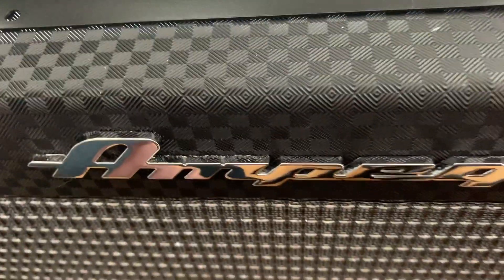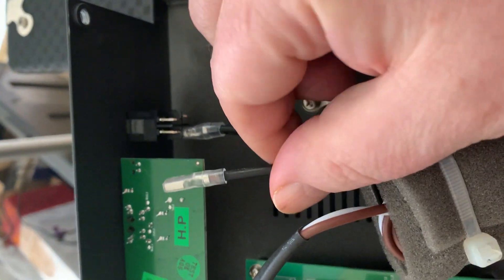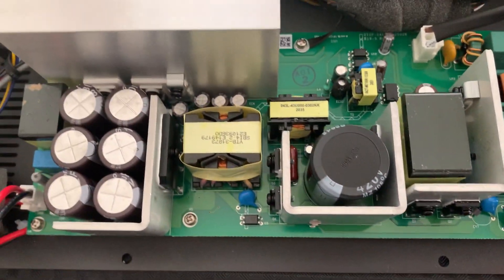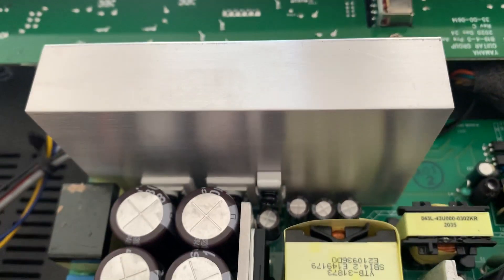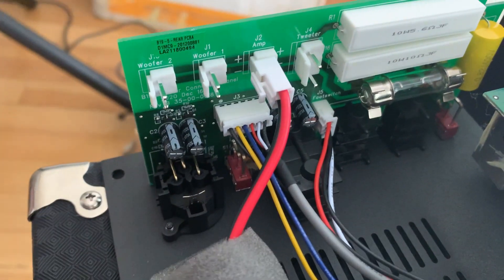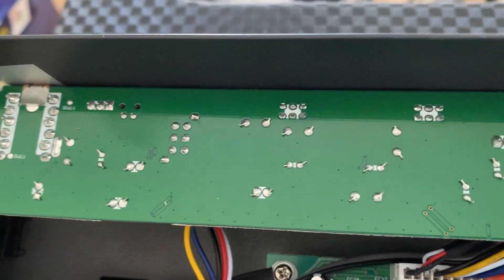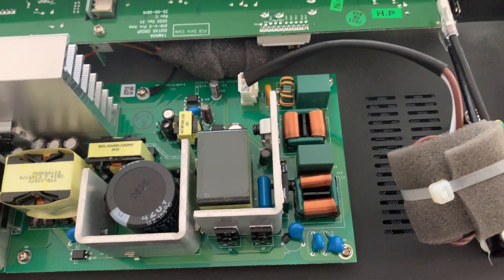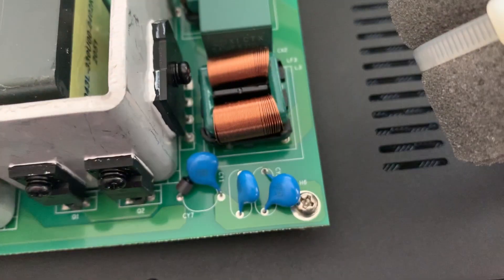The Ampeg RB-210 circuit board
New bass amp day! -   unpacked it and plugged it in and nothing happened.  ah - its probably something  simple like a connector has fallen off  -  so I  got out the screwdriver and  had a look inside.
Warning! - I am an ex-Electronics Technician (retired) and I know  how to do this -  dont open the insides of electronic equipment unless you have been trained.
THIS EQUIPMENT CAN INJURE YOU,  EVEN IF IT IS UNPLUGGED FROM THE MAINS  - THERE ARE COMPONENTS INSIDE THAT STORE ELECTRICITY!

Follow the damn instructions and dont open it unless qualified.